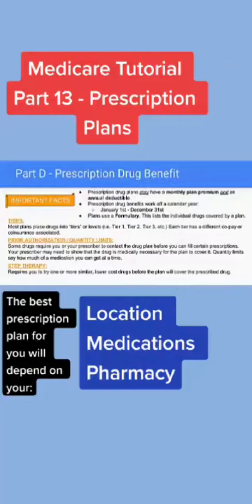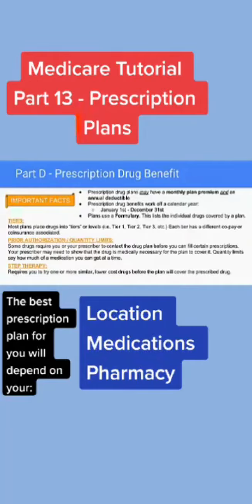Part 13 of our tutorial discusses how to choose a presentation drug plan.